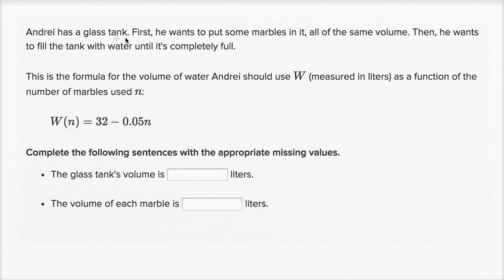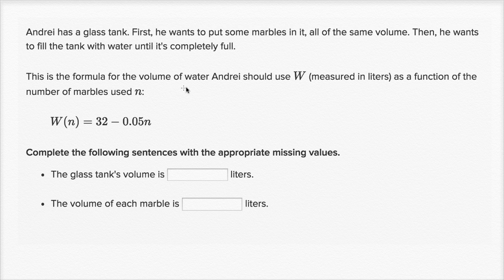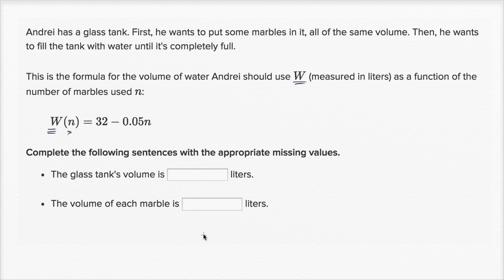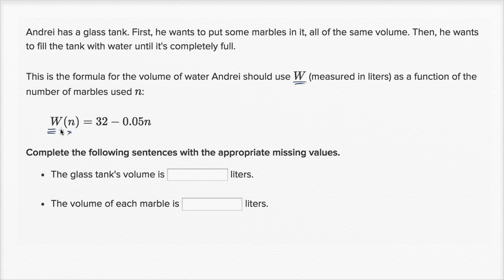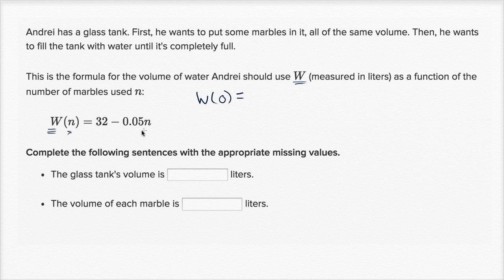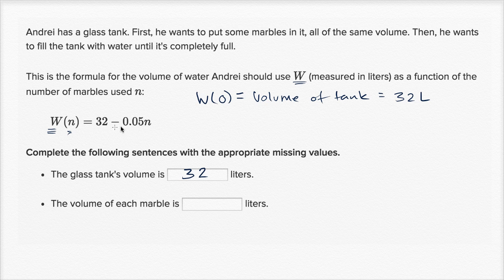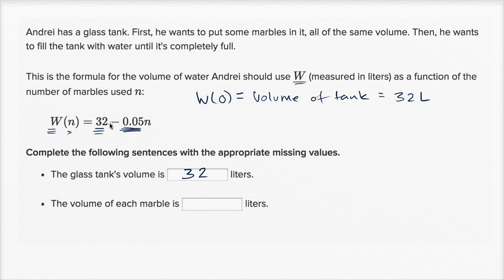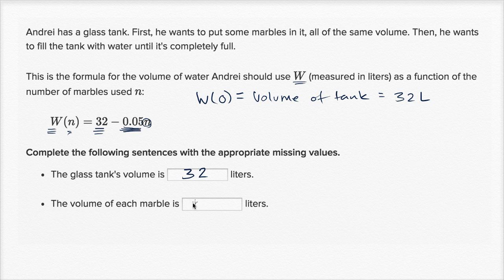Interpreting linear formulas example 1 | Algebra I | Khan Academy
Courses on Khan Academy are always 100% free. Start practicing—and saving your progress—now

Interpreting a linear formula